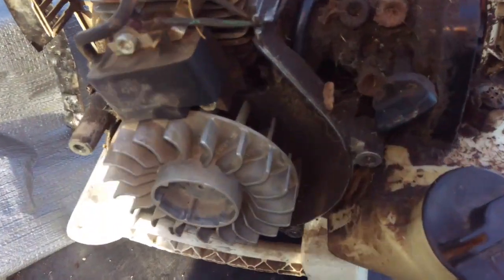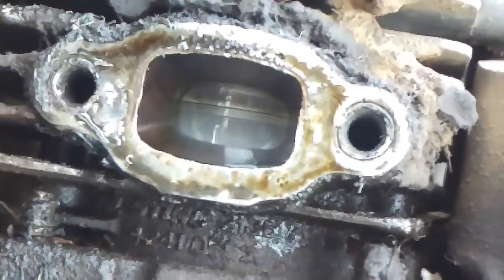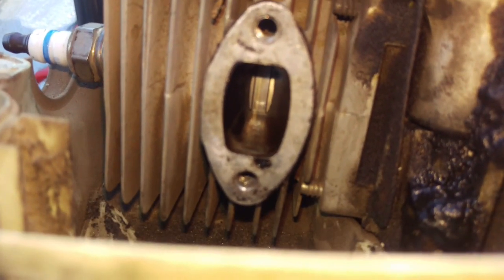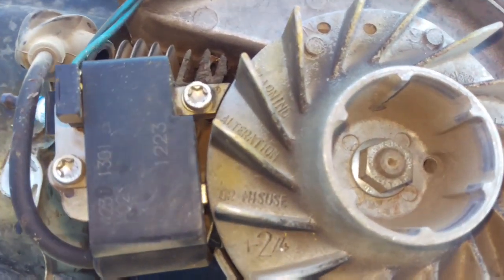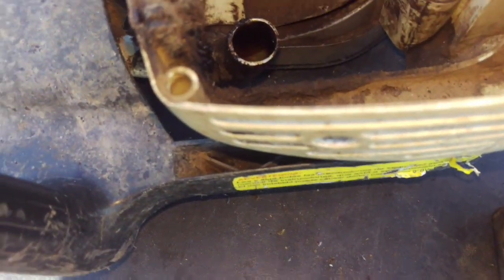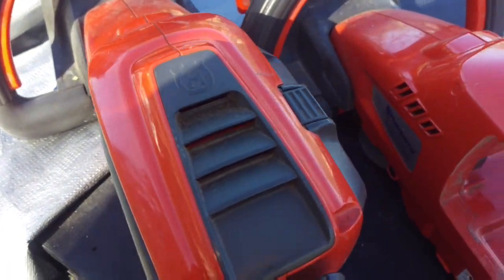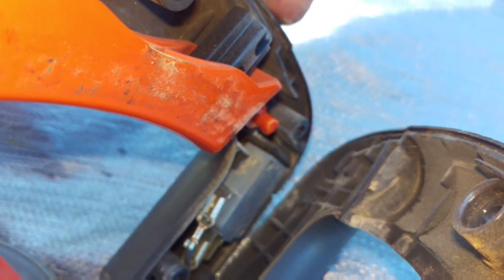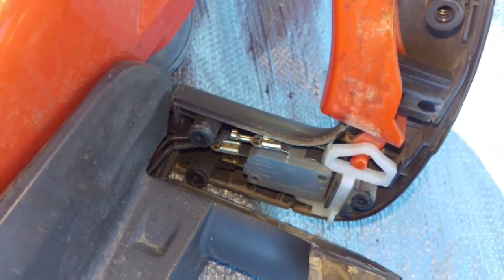Wellness checkup on Stihl HS81R and Husqvarna revisited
Quality oil and High octane fuel (yes it has ethanol) makes a big difference in the longevity and performance of your machines. This particular owner also runs his premix at a 40 to 1 ratio.